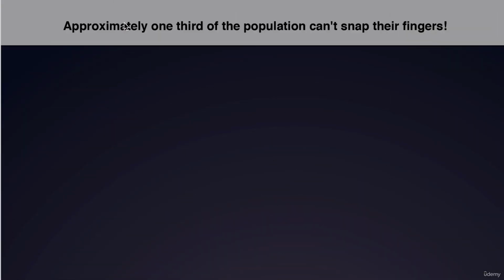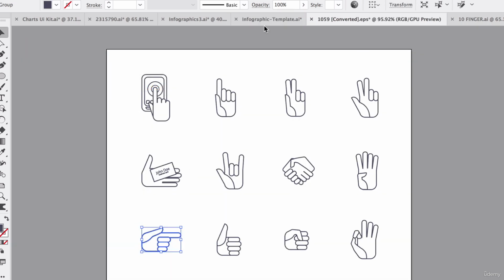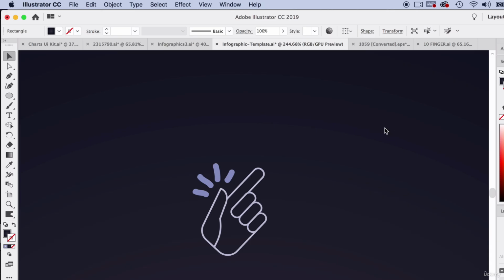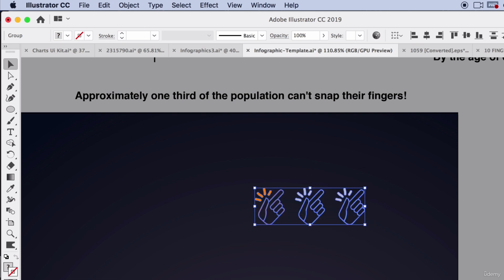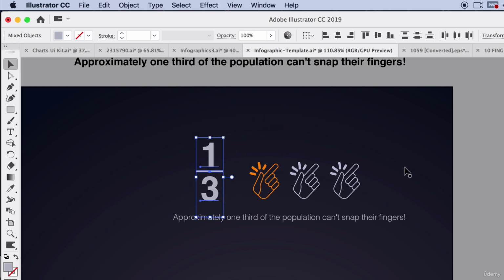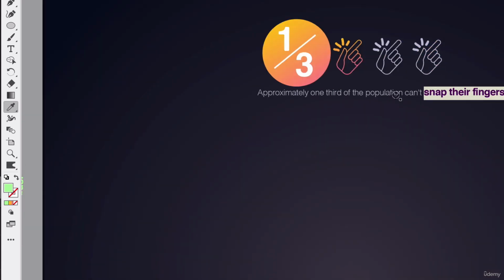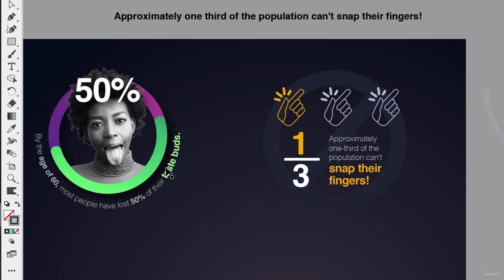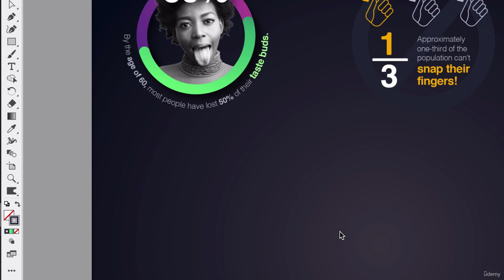071 Project Using Icons